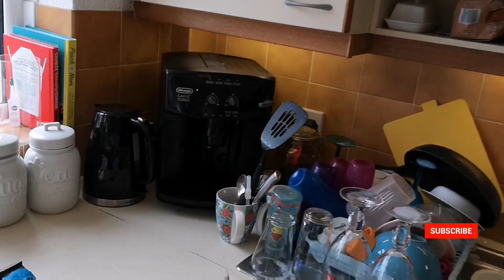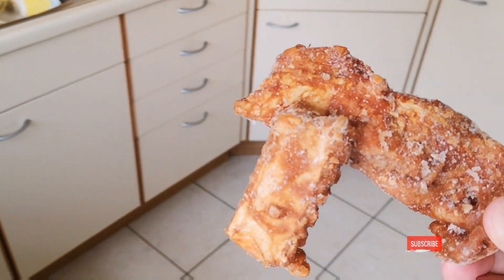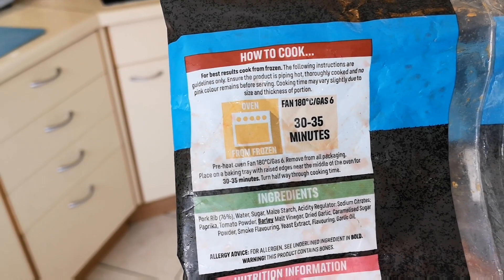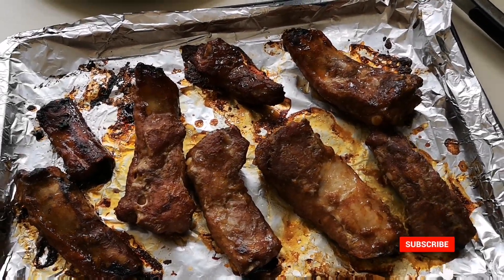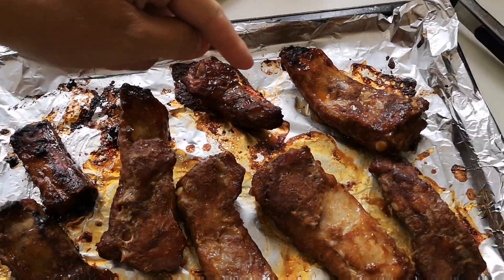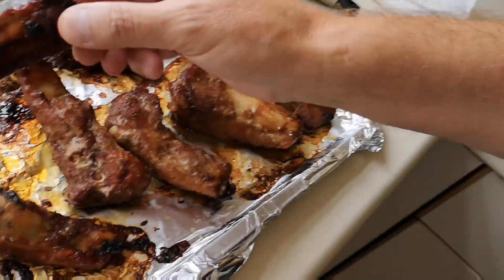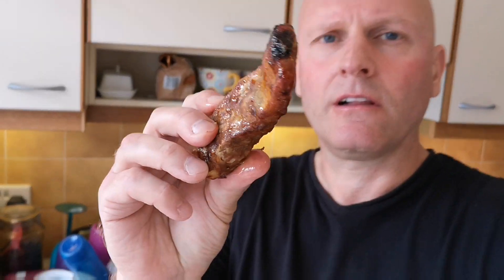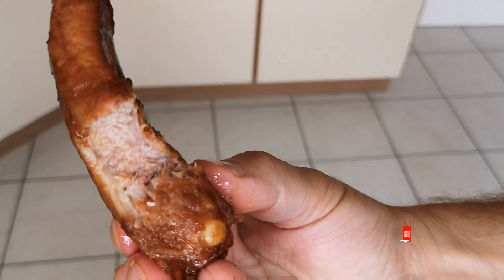BBQ Pork Mini Ribs | Iceland | Food Review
Bought in the Range in the UK in the Iceland section. Food review.